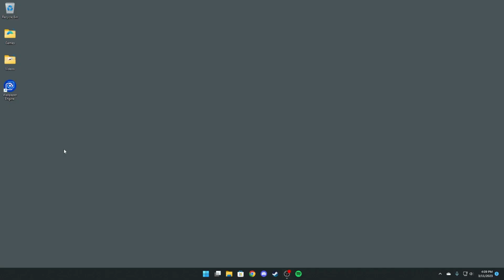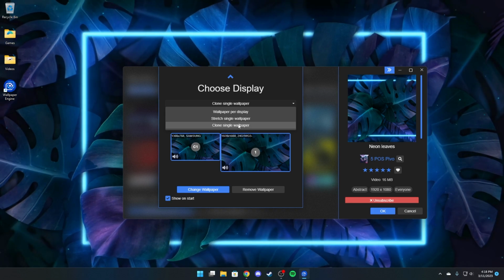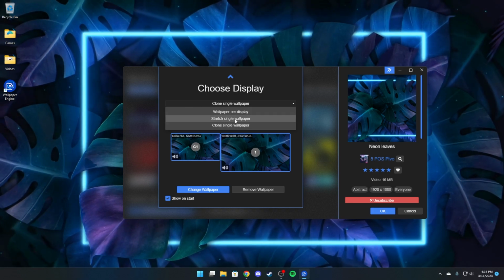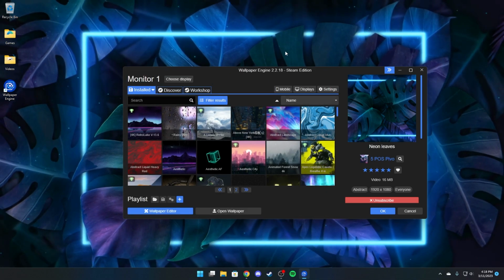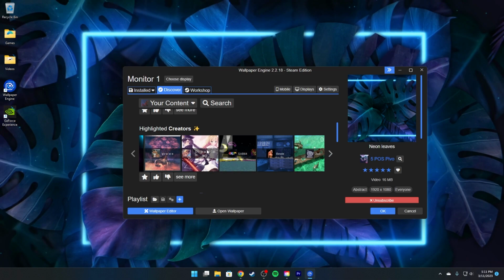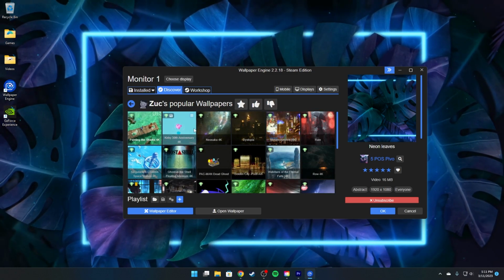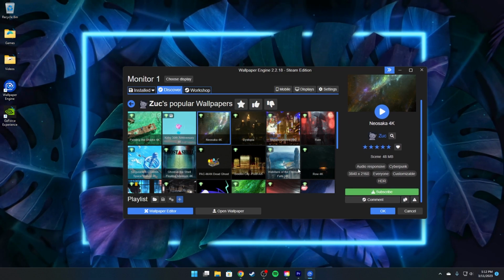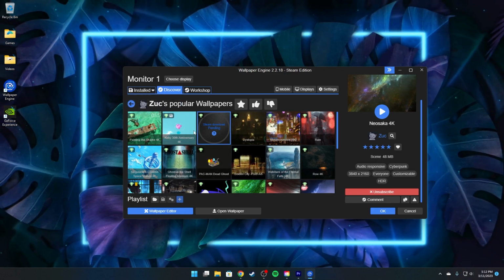How to make your wallpaper move / animated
Tutorial on wallpaper engine.